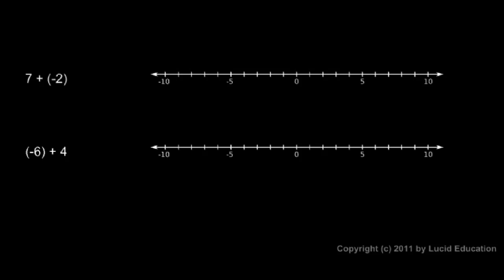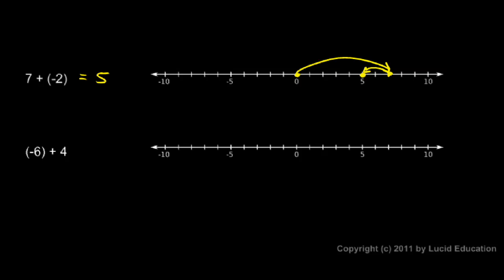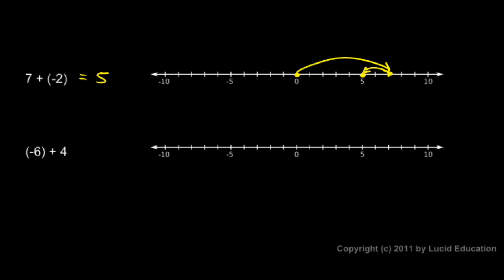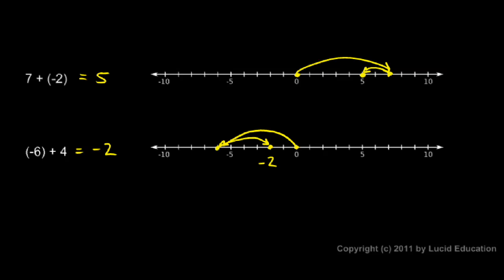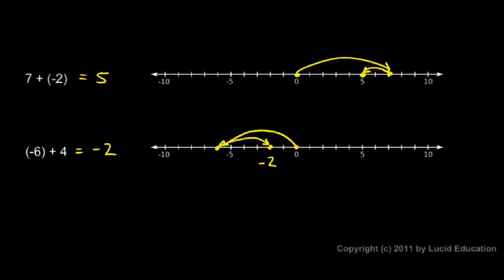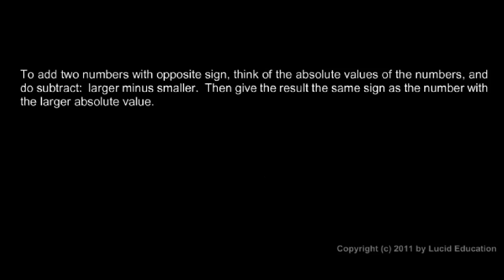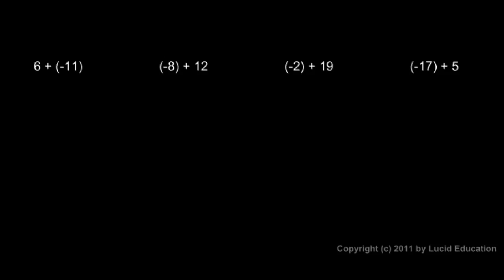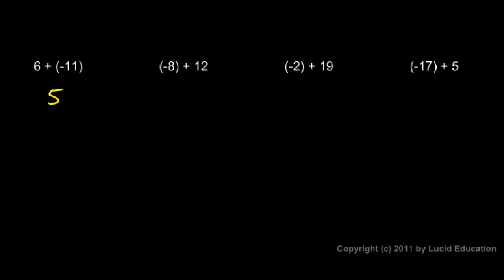Prealgebra 2.02b - Adding Numbers with Different Signs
A brief review of adding numbers with different signs.  From the Prealgebra course by Derek Owens.